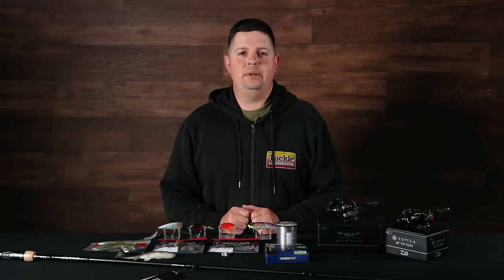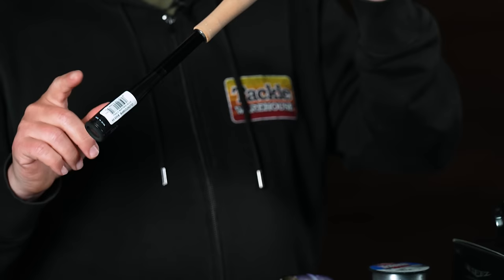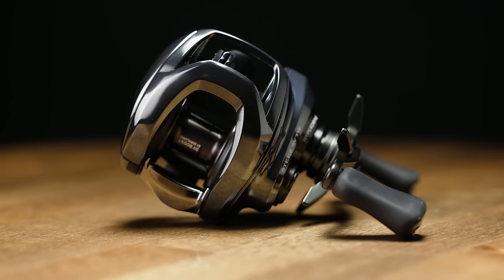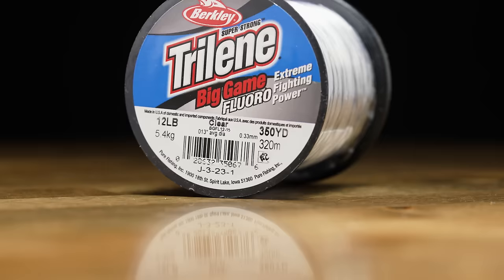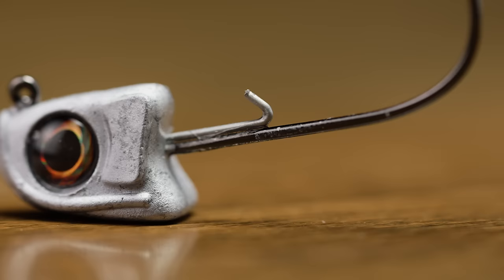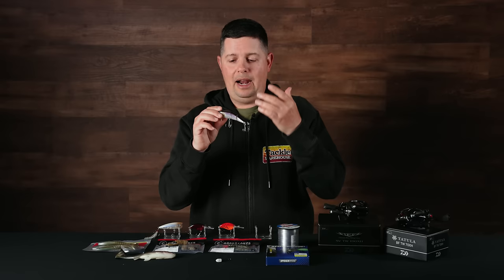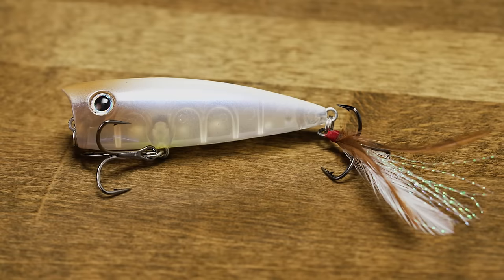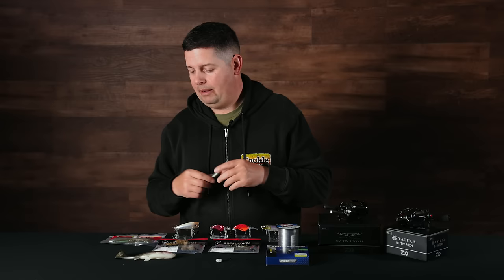Premium Daiwa Rods & Reels, Zoom Shimmer Shad, Must-Have Topwaters, & Great Lakes Finesse Baits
Whether you're looking for a new vibrating jig trailer from Zoom or want to spend some derby winnings on a premium setup from Daiwa, this episode of WNTW has it all. Jam-packed with product from top-tier manufacturers, like Berkley, Great Lakes Finesse, Spro, and Huddleston, What's New at Tackle Warehouse keeps anglers in the loop on all of the freshest bass fishing gear.
Make sure to keep it locked-in to the Tackle Warehouse YouTube channel to get more exclusive insight, inventory updates, and the best products at the best prices.